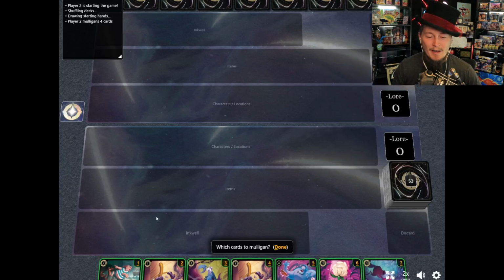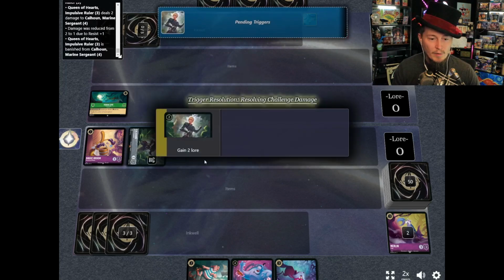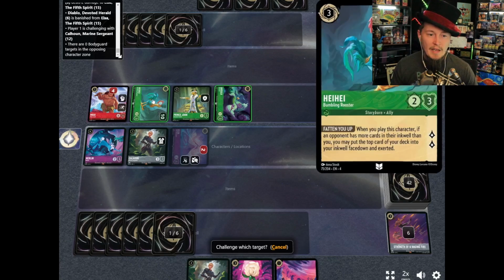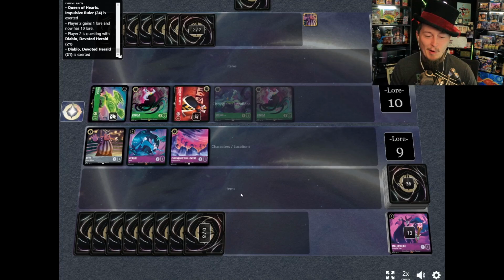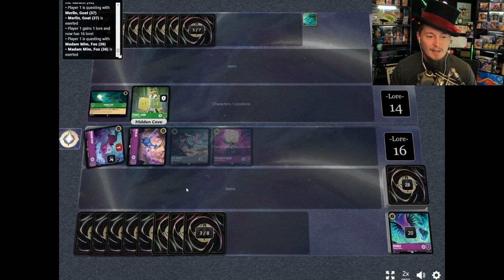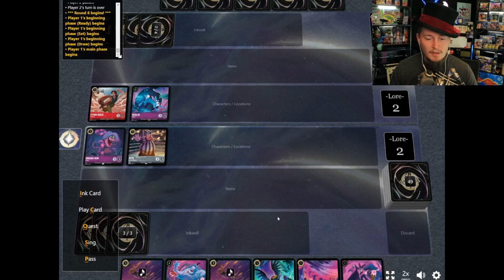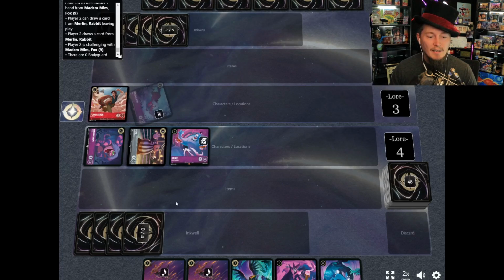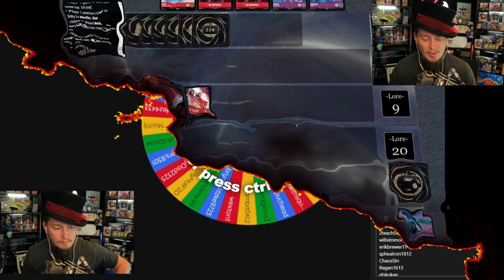The Cross Continental Top 4 Zach Bivens Spotlight 🟣⚪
Disney Lorcana! Zach Bivens made the top 4 in the cross continental tournament with a list that is strikingly similar to something I've played before. Excited to see him doing so well with a list I know!

🎽 BRAND NEW Winter's Lorcana Merch! With new LOWER Prices!!

The winners will be announced on the Discord server.

00:00 The Deck
04:04 Emerald Ruby
15:11 Amethyst Ruby
22:15 Yesterday's Winner!